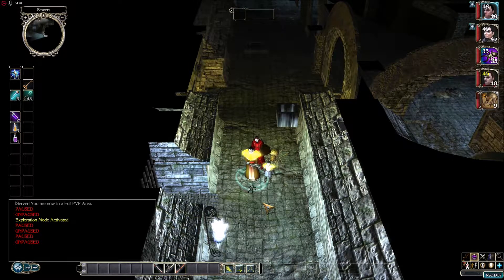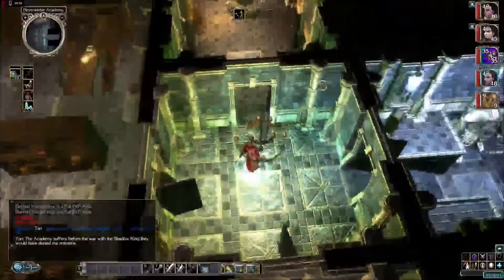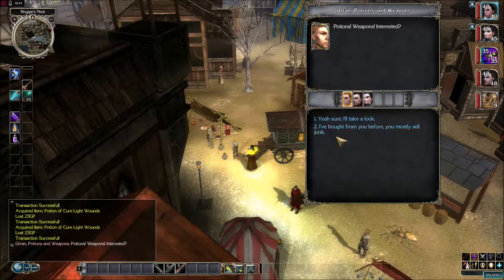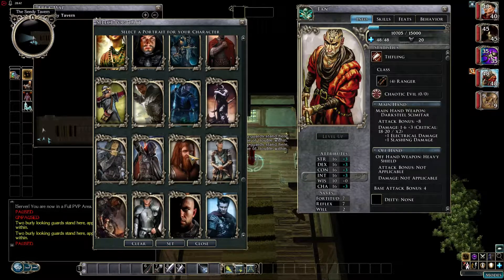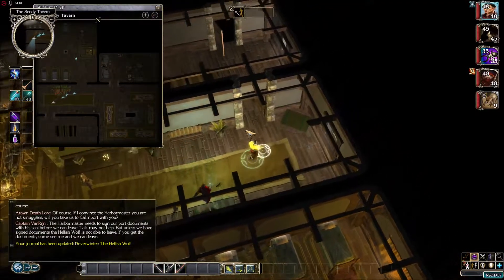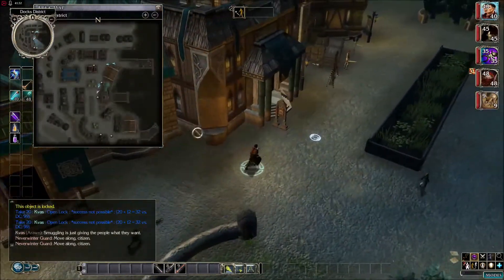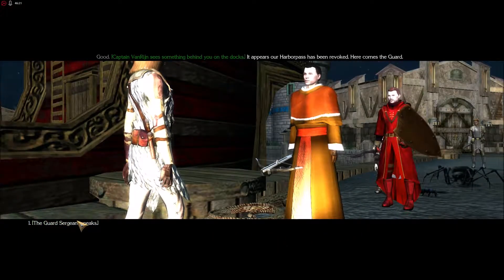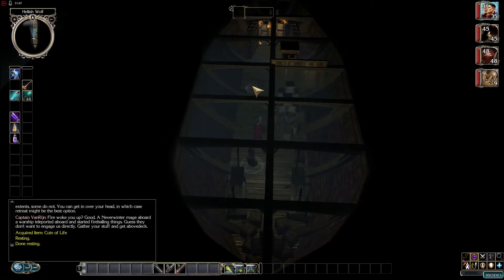Let's Play Path of Evil (Part 11)- Fleeing the City.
Hi Again Everyone! Brothermutant here.

Today we continue our journey, our quest, a Path even. Of what, you might ask? Good question. A Path...of Evil. That's right folks. Today we bring our new Necromancer Wizard one step closer to complete godhood in: Path of Evil.

The Path of Evil module can be found at Neverwinter Vault

Another merger of mods I employ in this LP:
NOTE, a possible earlier version exists which includes the Mage Tome mod for those interested

Other mods I use (either in part or in their entirety) include:
The Grinning Fool's Complete Visual Darkness (although it isn't working right I think)
As well as many mods for spells found at the neverwinter vault.